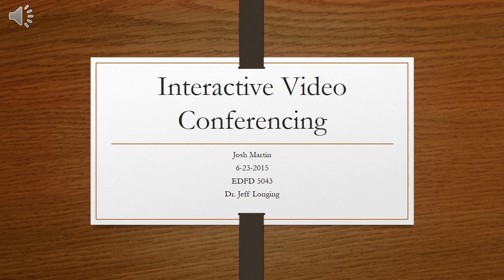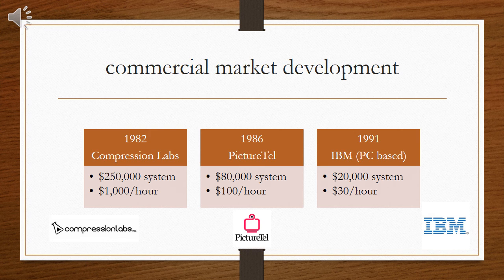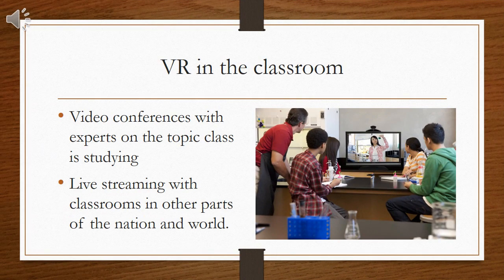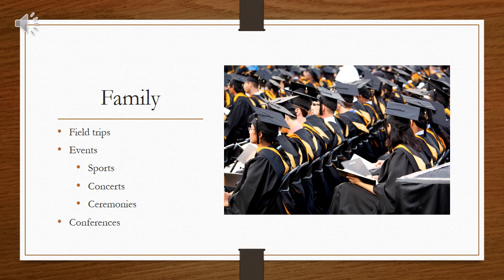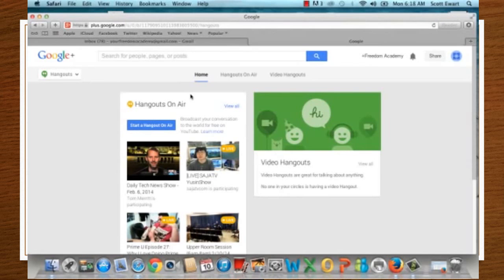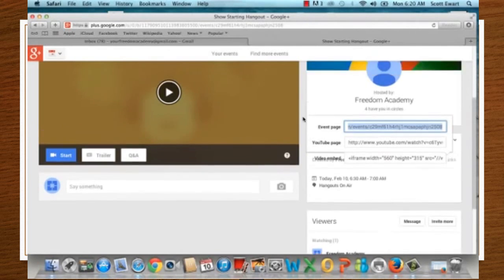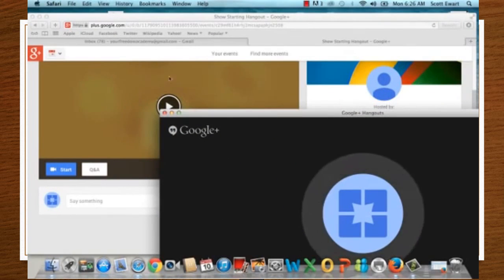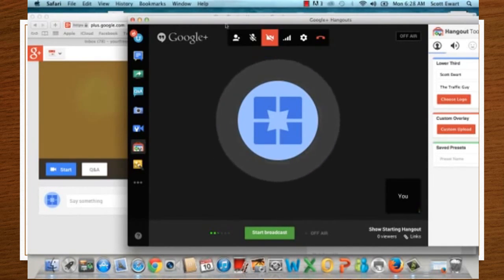Interactive Video Conferencing in Education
This is the final research presentation for EDFD5043. My topic is interactivel video conferencing.